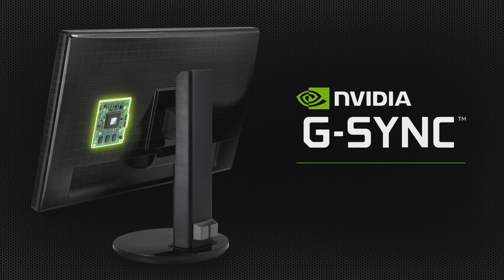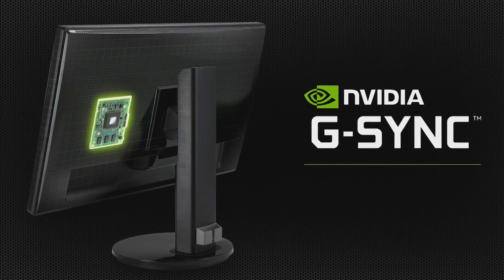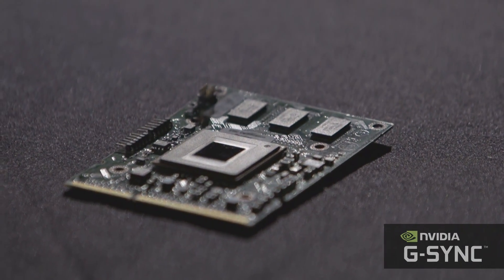NVIDIA® G-SYNC™. See Gaming Differently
Solving the decades-old problem of on-screen tearing, stuttering and lag, NVIDIA unveiled NVIDIA G-SYNC™ technology which enables perfect synchronization between the GPU and the display.

Watch top gaming industry luminaries Johan Andersson, John Carmack and Tim Sweeney share their first impressions of this revolutionary new technology at G-SYNC's Montreal announcement.

Johan Andersson: Technical Director on Frostbite at DICE
John Carmack: Oculus VR CTO
Tim Sweeney: Epic Games Founder, CEO and Technical Director